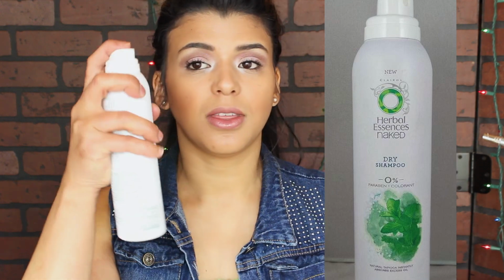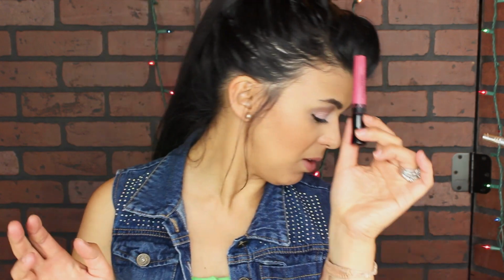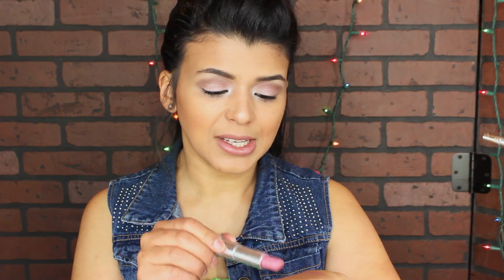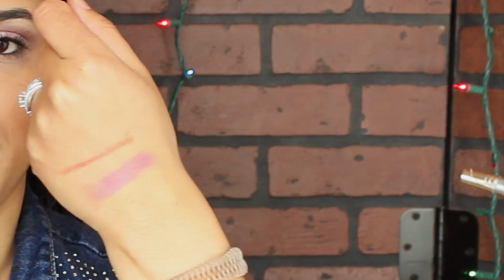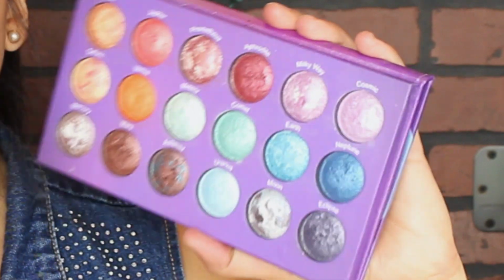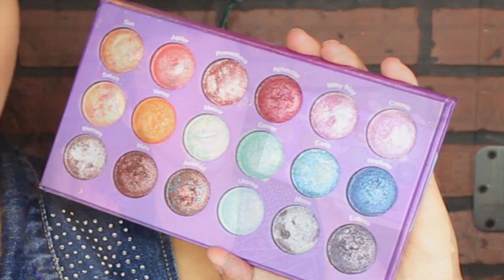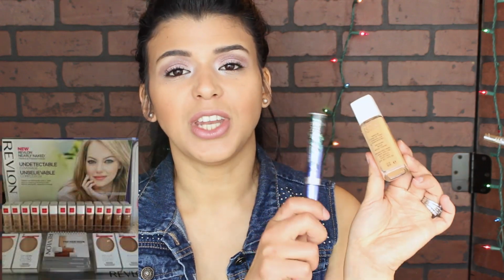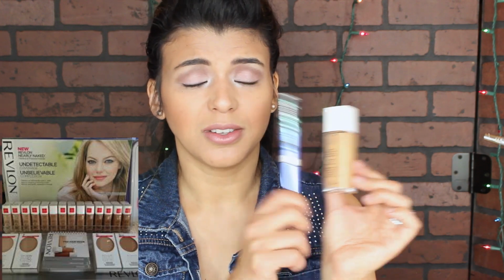💚Casual Friday's| Love & Fail Products| Long lasting lip color 💚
❤️Products I mentioned ~Links~Prices ~ Pictures ❤️

💙Herbal Essences Dry Shampoo

💚Sonia Kashuk Hidden Agenda

💚Essence Lip Liner in Honey Bun

💚Essence Gel Eyeliner in Midnight in Paris

💙Revlon Nearly Naked

💄My Week in videos

💙Friday: You are watching it !